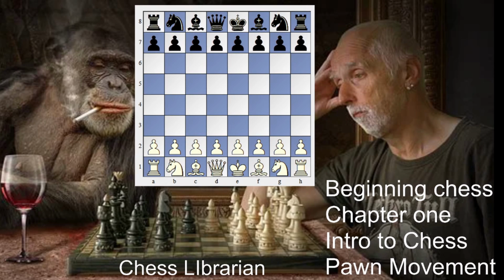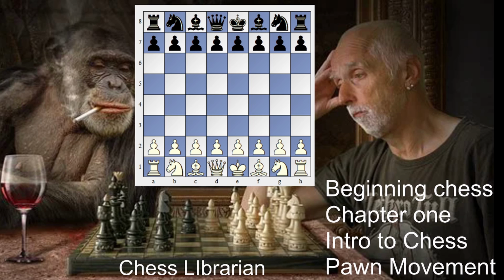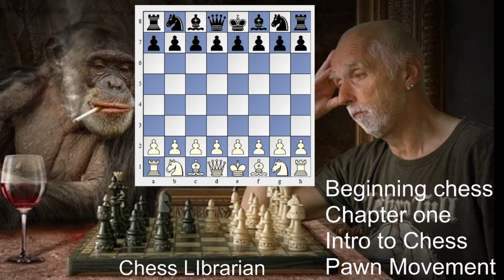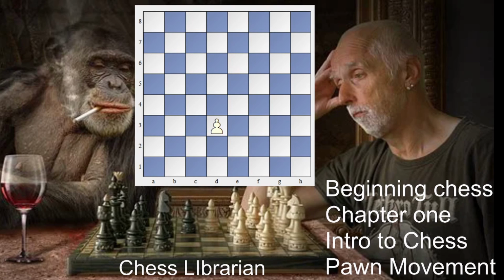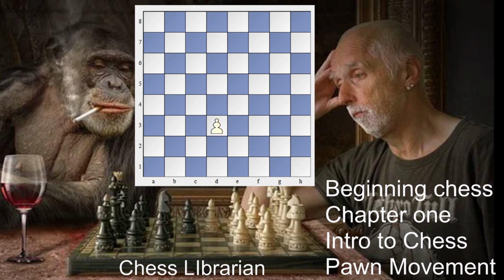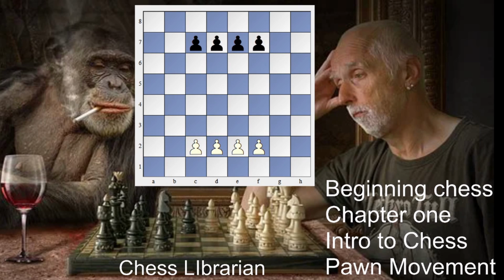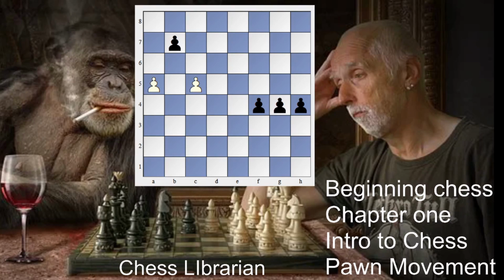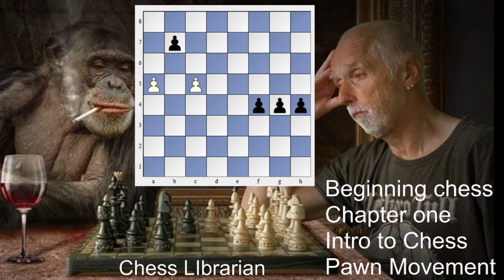Chess for Beginners Chapter one pawn movements, broad and notation.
lesson on how to  move pawns, chess broad, and notation. and a little history of the game.  This is the first of the 27 chapters. After you are finished with the chapters you should be close to a 1600 rating. Chess is for all ages kids to grands. It is for beginners chess players.